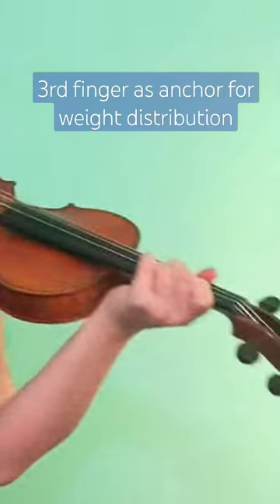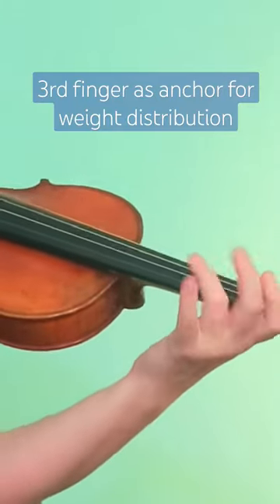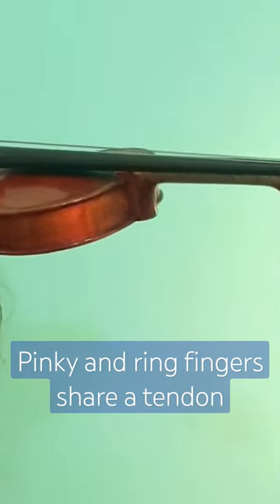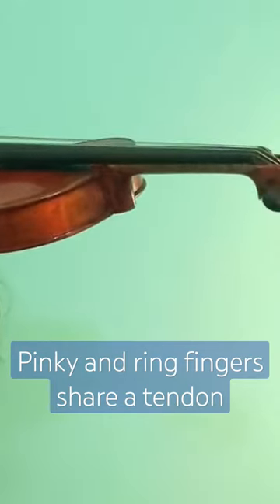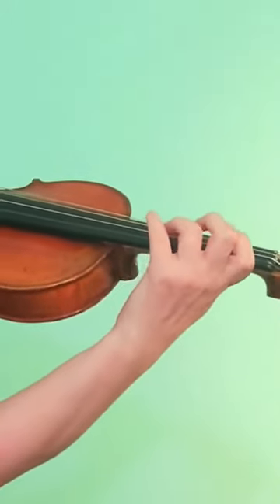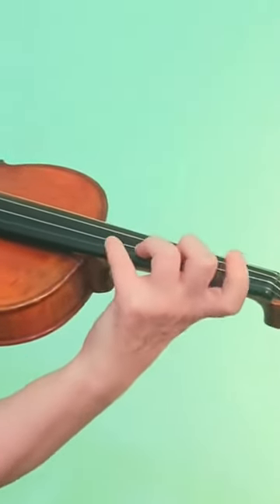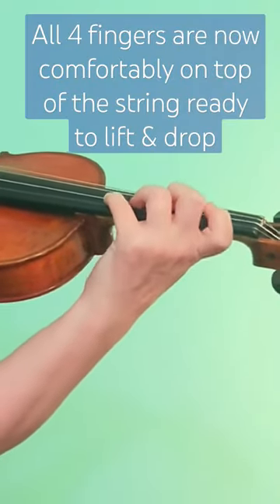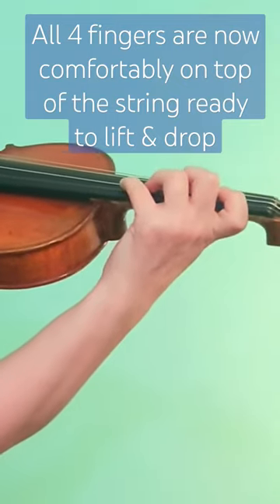Left Hand Weight Distribution in First Position